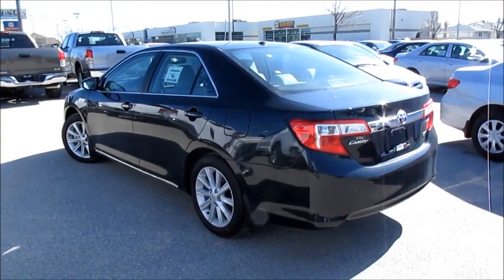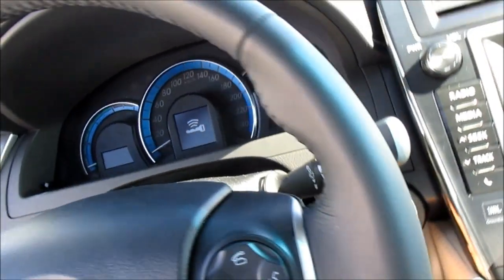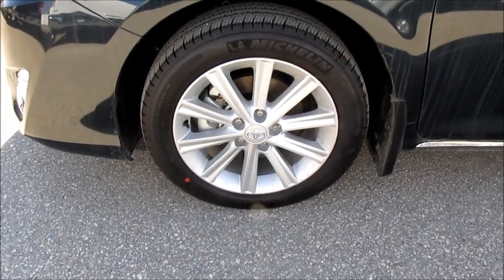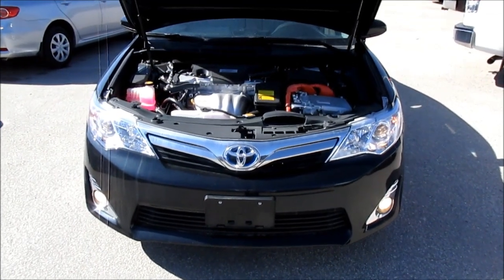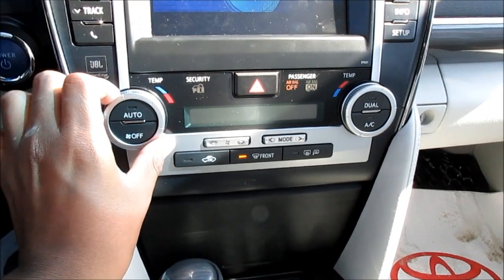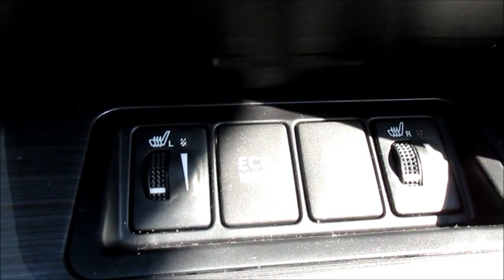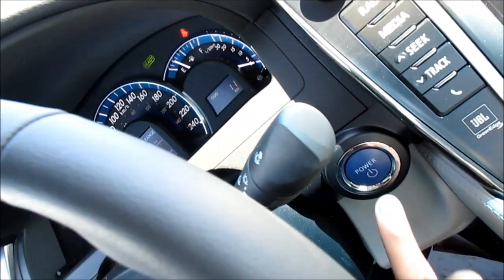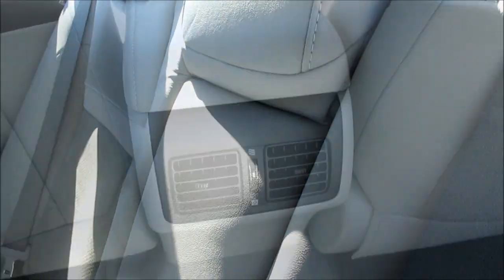2013 Toyota Camry XLE Hybrid Power up, Walkaround and Vehicle Tour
Welcome to JustinsCarReviews. Today I present to you the 2013 Toyota Camry XLE Hybrid. This Camry in this video is fully loaded. The most loaded Camry Hybrid you can get. This vehicle approx costs 42,000.00 with taxes (Canada 12% Tax) The sticker price is 35-ish thousand plus the fees and destination is 38. The exterior color is known as Cosmic Grey Mica. New features for 2013: Standard back up camera on the SE, available blind spot monitoring and different packaging. The Camry Hybrid is available in 9 different exterior colors and 2 interior colors. Comfort in the Camry is very good, interior quality is up to par with the competition. Rear seat legroom and comfort is a strong part of the Camry. Acceleration is very good with the V6. overall a very smooth V6, suspension ride and comfortable camera. If you're going to go with a Camry I would suggest going with the SE, In my opinion the best looking package of the Camry.